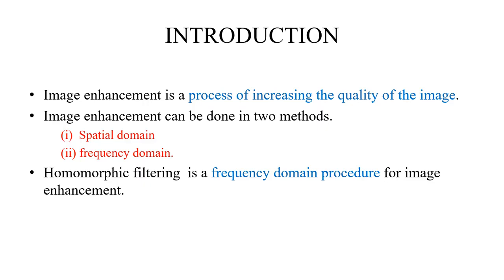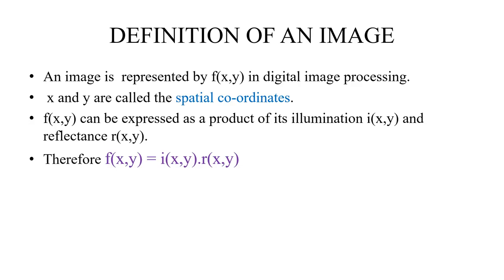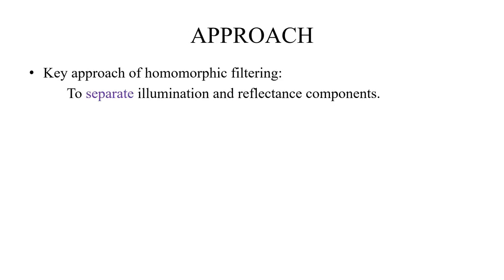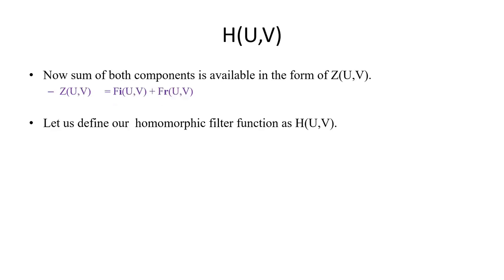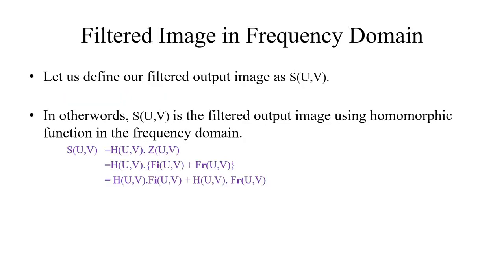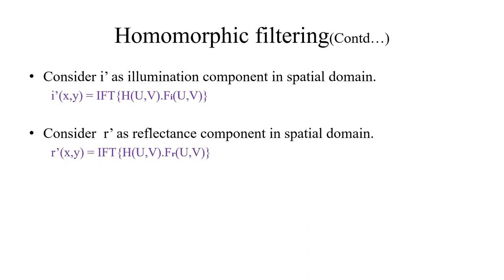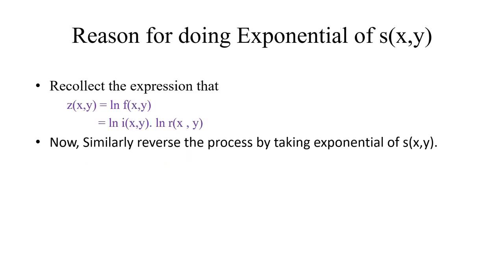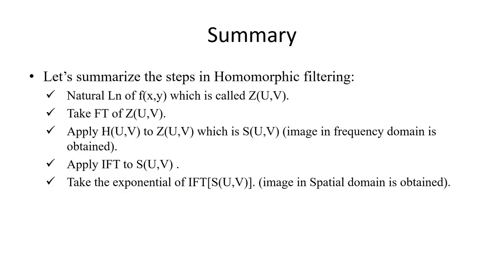Homomorphic Filtering in Digital Image Processing by Dr.Priya Stalin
Dr.MGR Educational and Research Institute